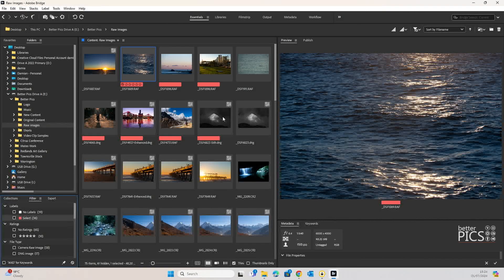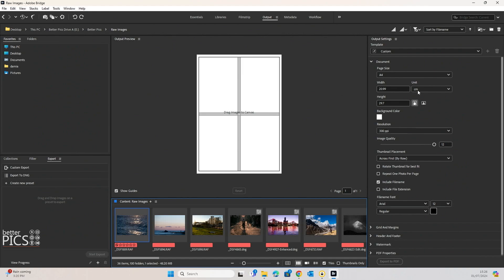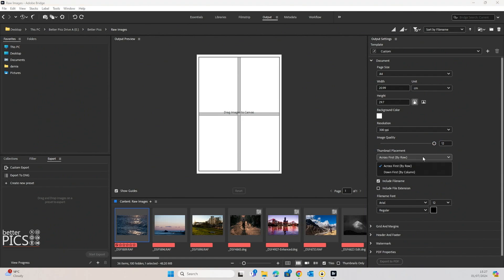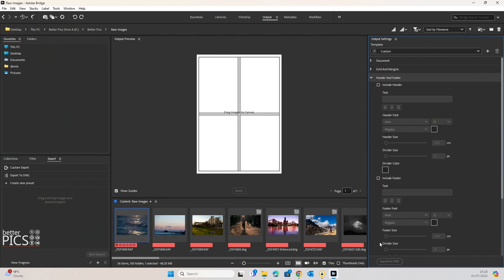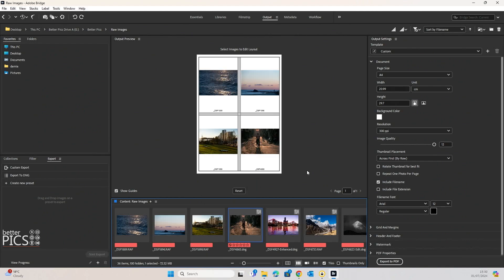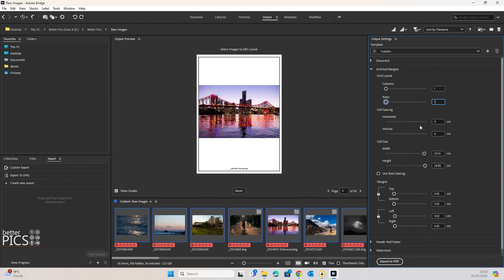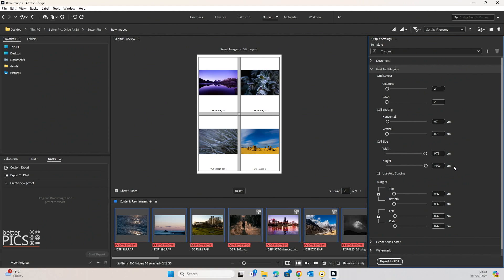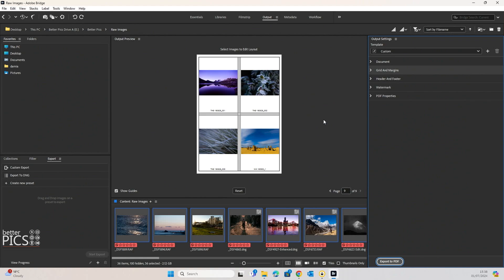How to create Contact Sheets in Adobe Bridge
Step by step process on how to create contact sheets with Adobe Bridge.